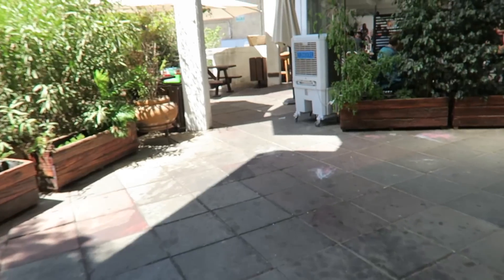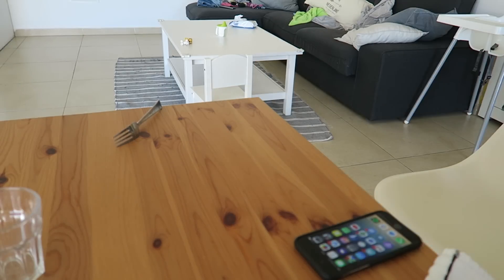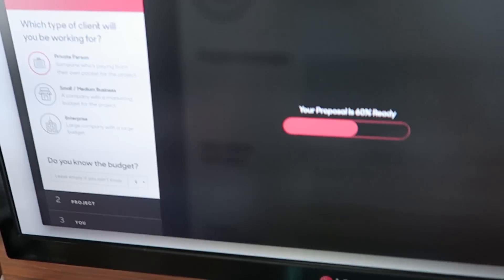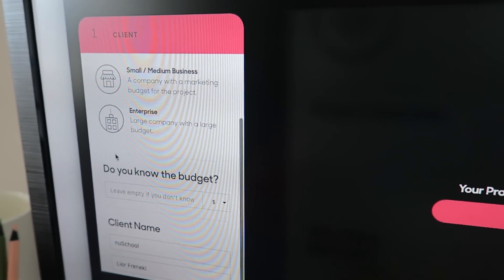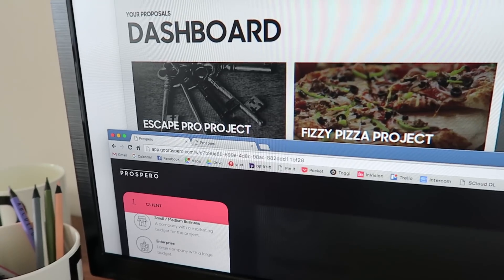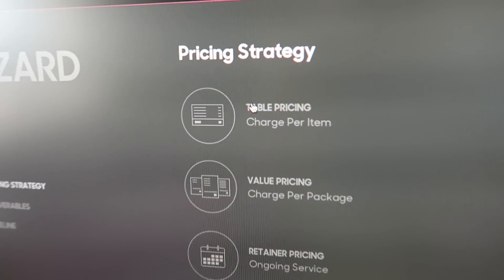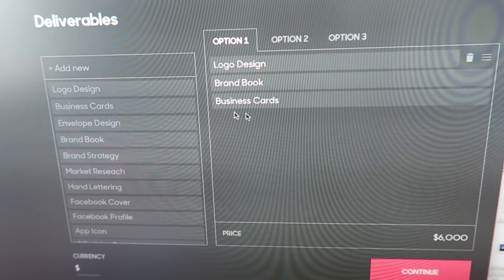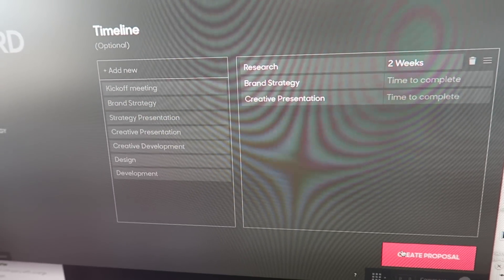From Idea To Sketch To InVision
My process from sketching an idea in a notebook, through design using Sketch and into an invision prototype (including time lapse)
Learn how to build Custom designed websites with Webflow:
Intro Sound Design: Amit Segall